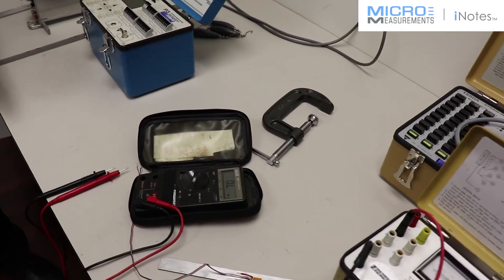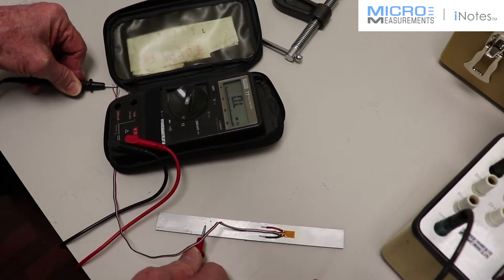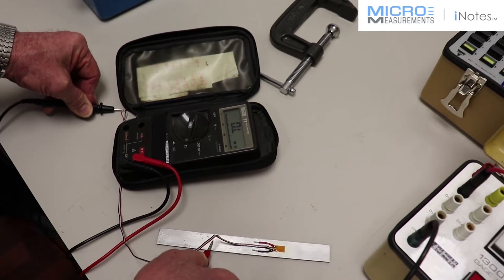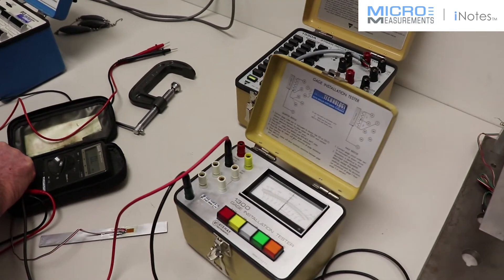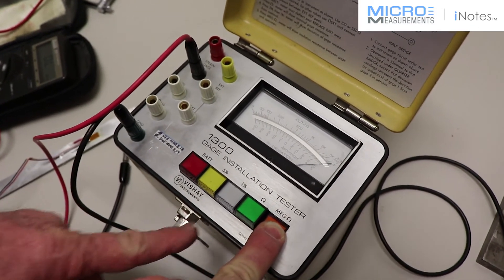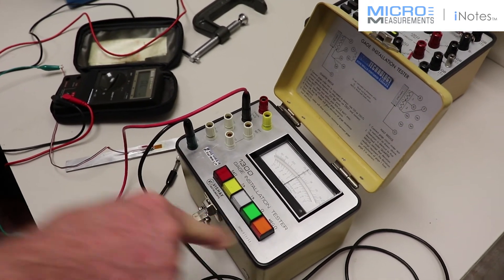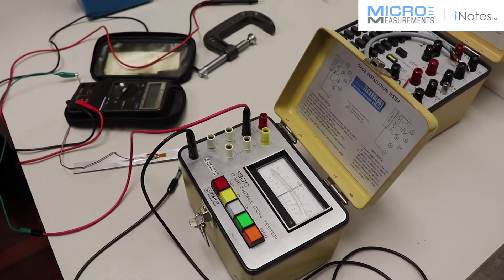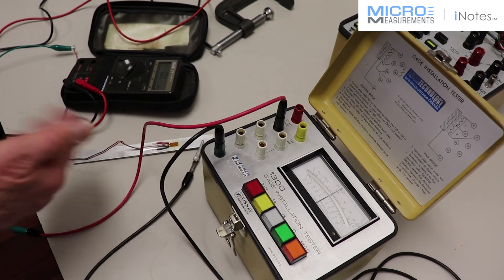Measuring Ground Resistance for Strain Sensors (An Ohmmeter vs. Model 1300)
Can I use ohmmeter to measure resistance to ground?

When a strain gage sensor is installed on a metal test part, one of the most basic tests for the quality of the installation is the resistance between the gage grid and the part. The insulation resistance can be measured very easily, and with no risk of damage to the gage, using the Micro-Measurements Model 1300 Gage Installation Tester. If the gage is properly installed and tested under laboratory conditions, resistance to ground should be in excess of 20,000 megohms. A resistance of
10, 000 megohms is considered about the minimum for reliably accurate strain measurement. Readings below this value generally indicate some kind of quality defect in the strain gauge installation. Low readings may be caused, for example, by trapped foreign matter, moisture, residual soldering flux, or backing damage from soldering or the use of unqualified corrosive coating. They may also result from moisture migrating to the installation after passing through pinholes in the leadwire insulation. The Model 1300 can be used very effectively to test the integrity of the leadwire insulation, too. For this purpose, the insulated leadwire is placed in a water-filled metal container, and the resistance between the wire conductor(s) and the container measured. The reading should again be at least 20,000 megohms.